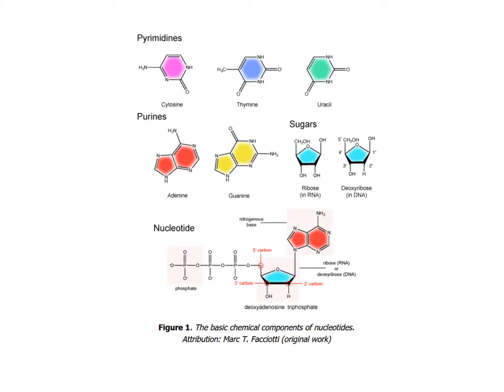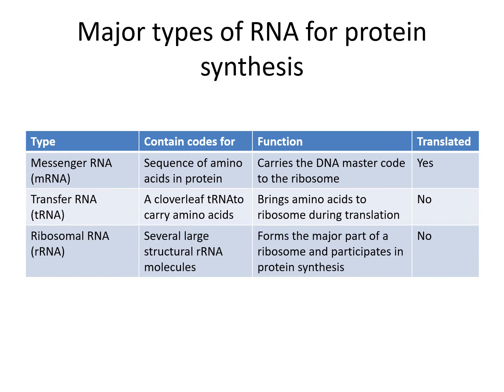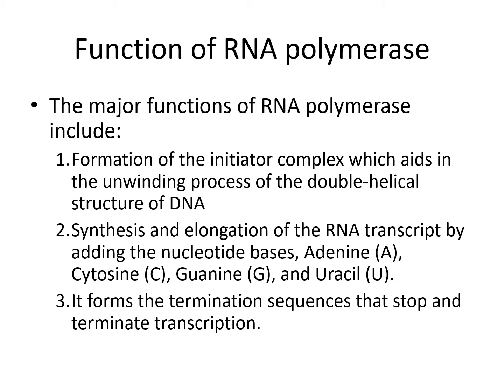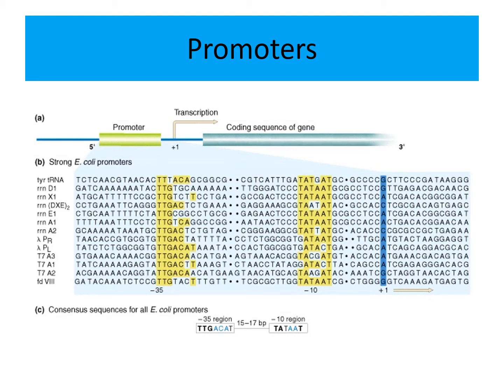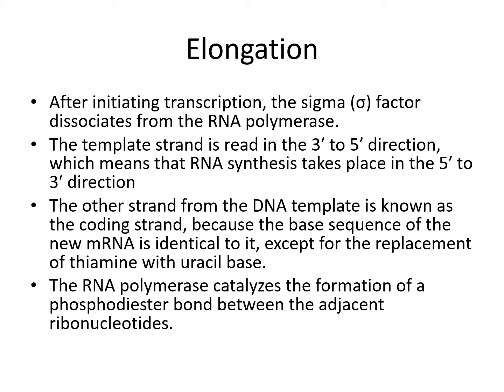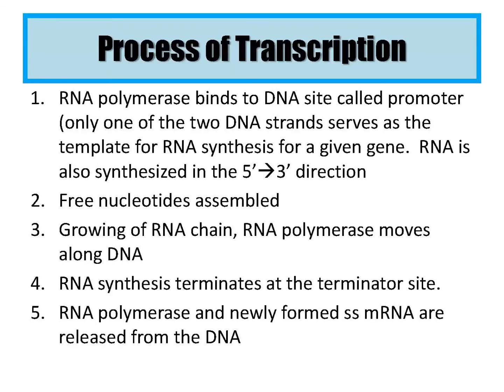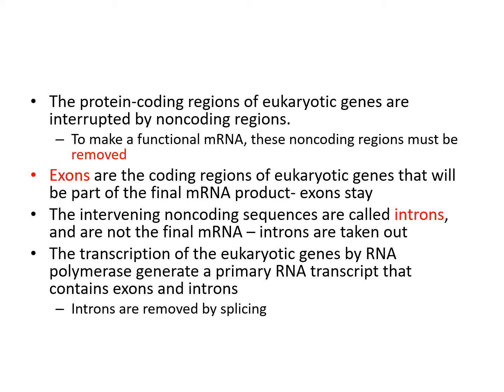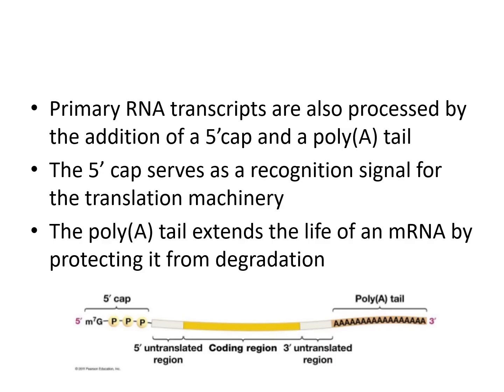BMY 3001 Microbial Genetic: Part 3 Transcription